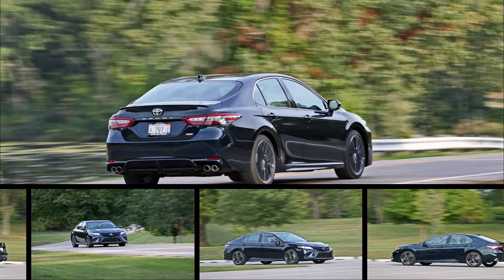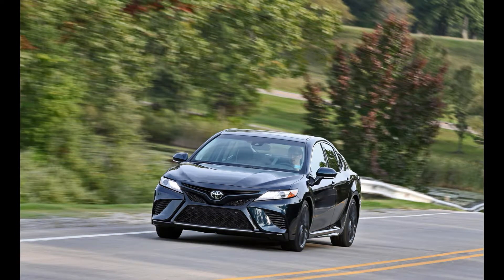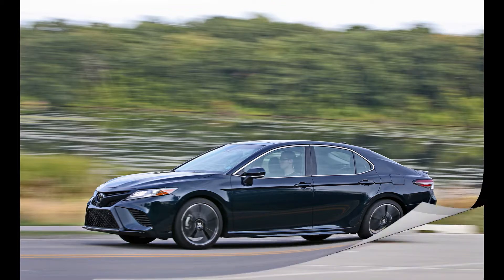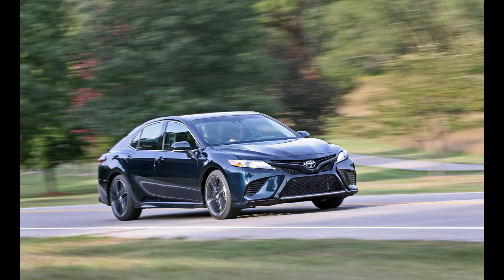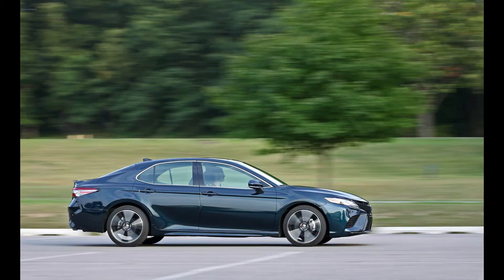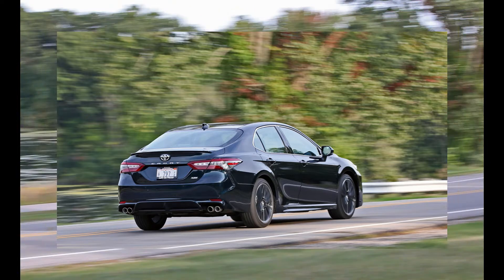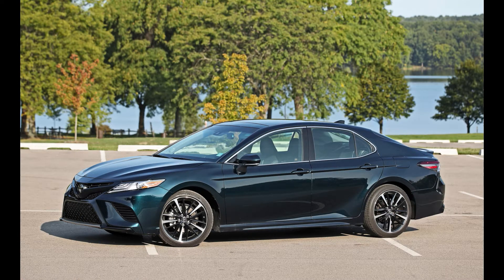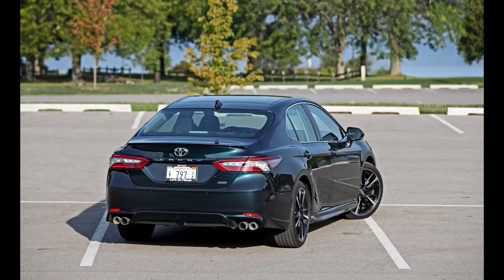2018 Toyota Camry XSE V 6 HIGHS and LOWS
2018 Toyota Camry XSE V-6-HIGHS and LOWS

“Toyota Camry” during a word-association game, and the majority automotive enthusiasts would respond with some allegory for anonymity, appliance, or perhaps a similarly unflattering description for automotive wallpaper. The newest Camry, using its all-new platform, fresh powertrains, and expressive styling, attempts to shake off that image. The range-topping Camry XSE V-6 is the foremost effective implementation of the retooling, blending the lineup’s most powerful engine using the sportiest trim level.

HIGHS
Linear power delivery, choosing the V-6 also nets the best-trimmed Camry interior, sportier than Camrys gone by.

LOWS
Fuel consumption and acceleration lag behind competitors’ turbo-four models, expensive.